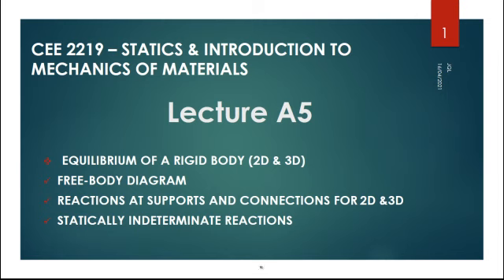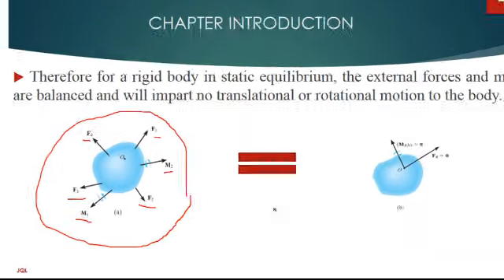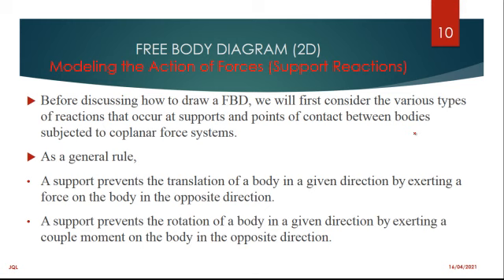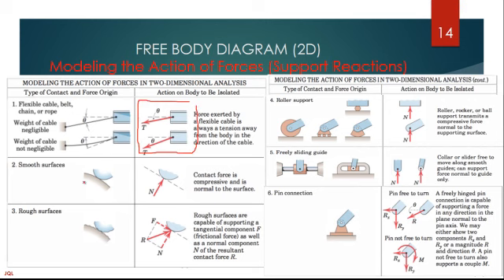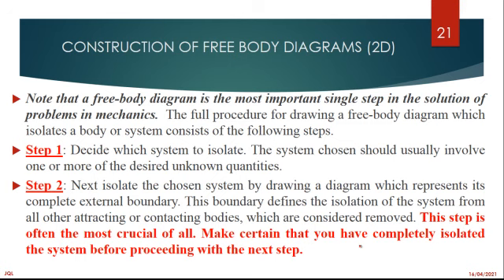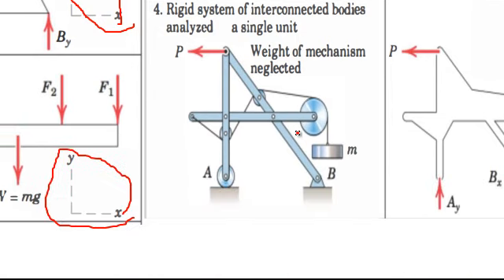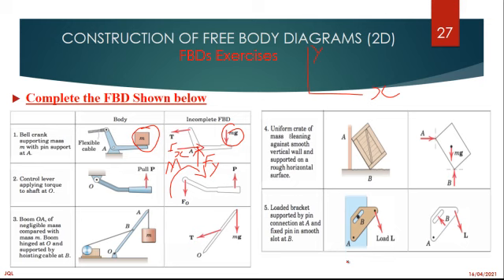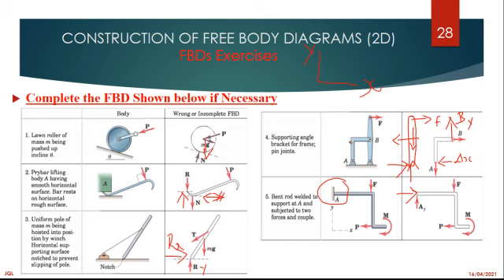Lecture A05 Part A